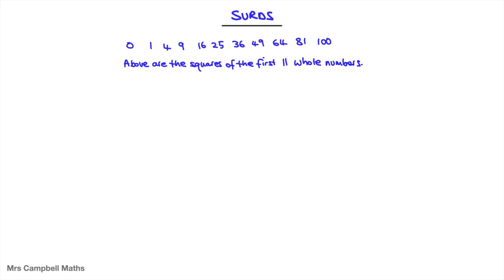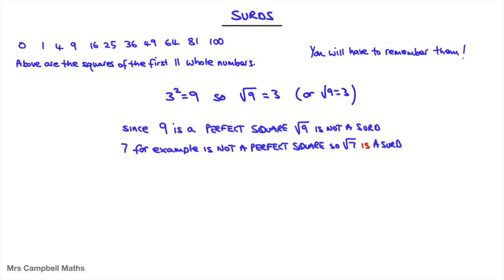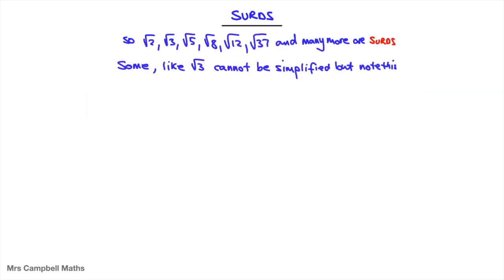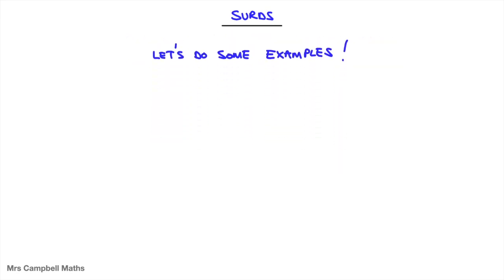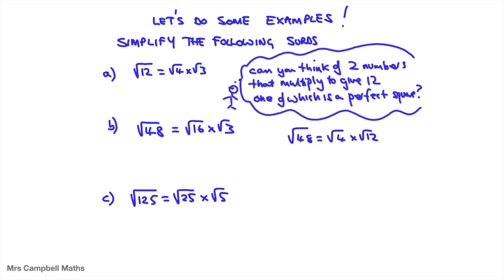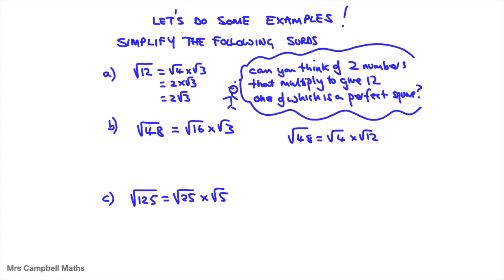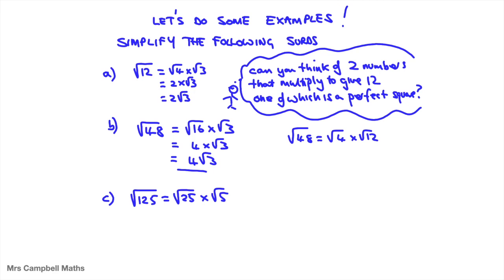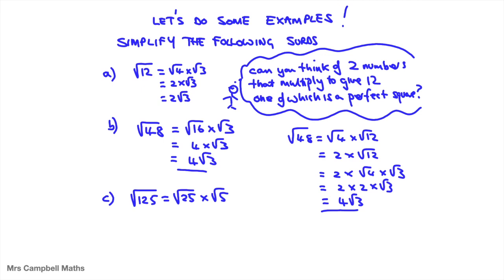Simplifying Surds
Introducing surds and simplifying surds with step by step examples and demonstration on how answers these types of questions

Pandemic Mathematics - the classroom has changed but the lessons remain (again)